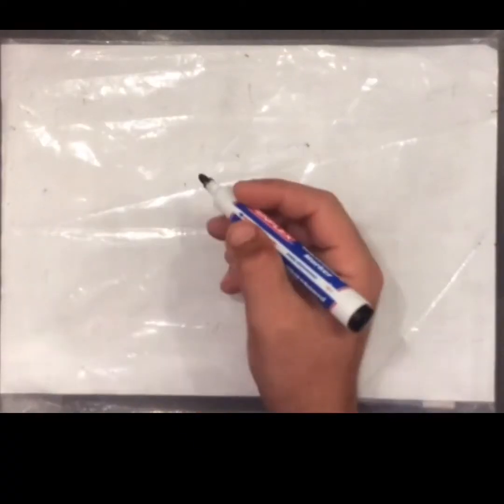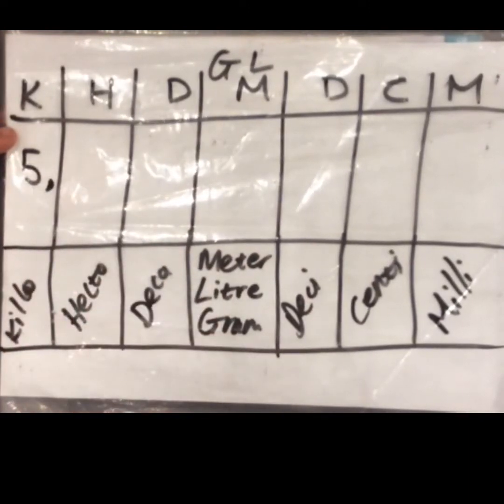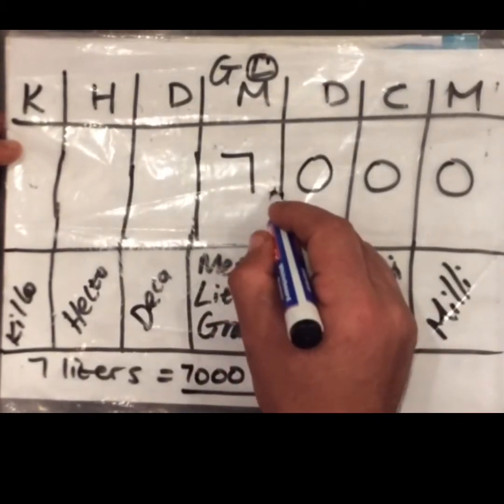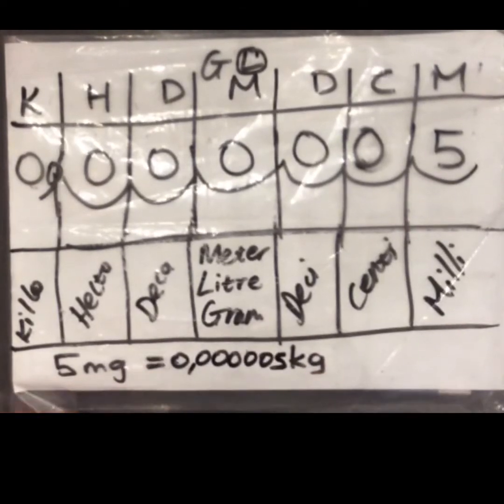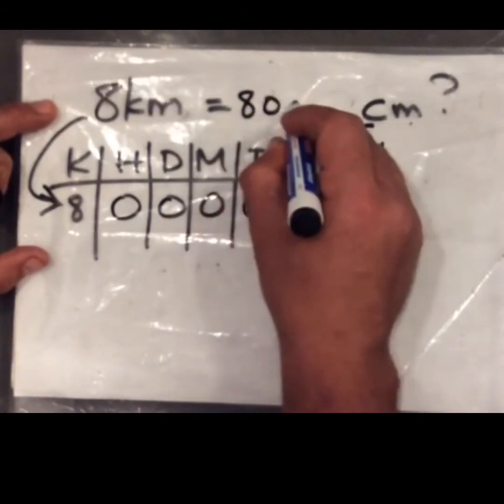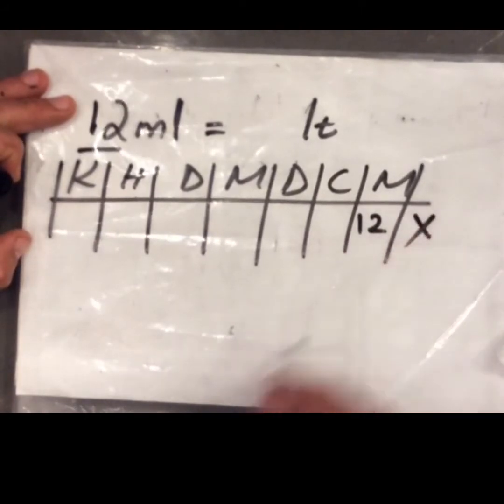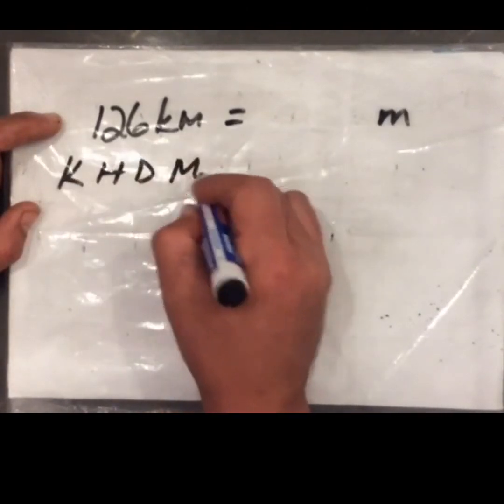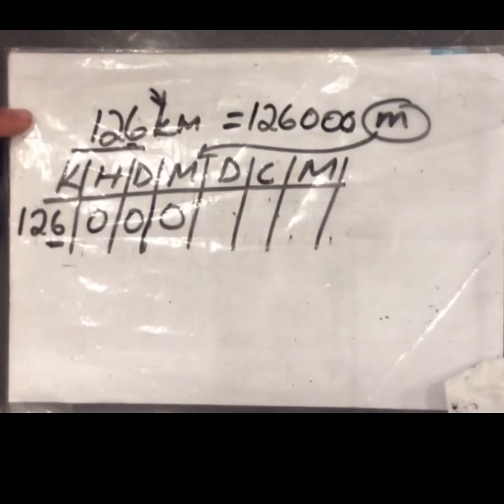Grade 7 - Conversions of Measurement Units